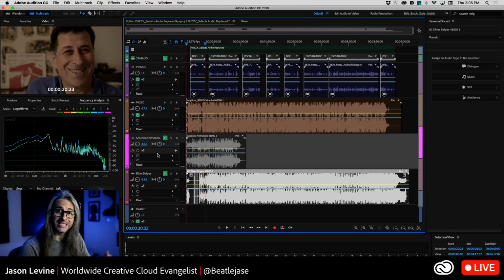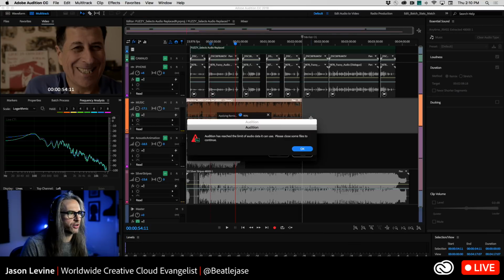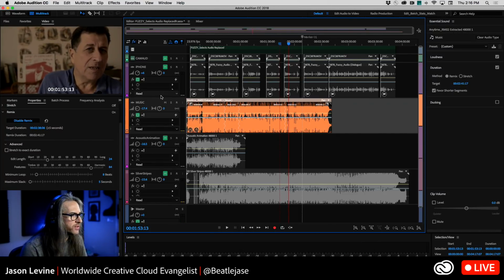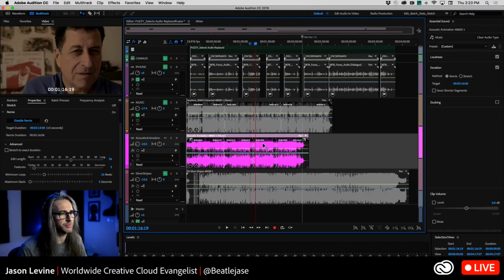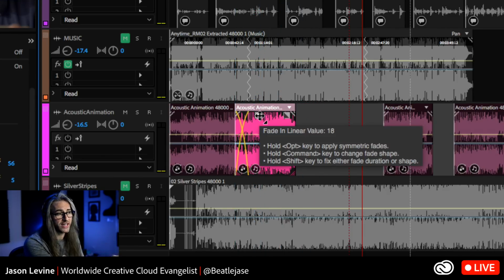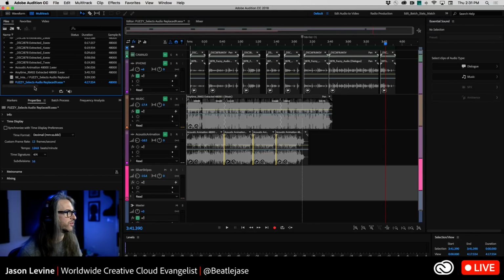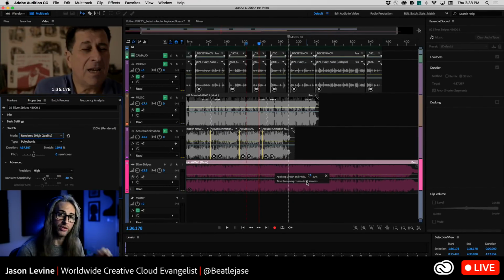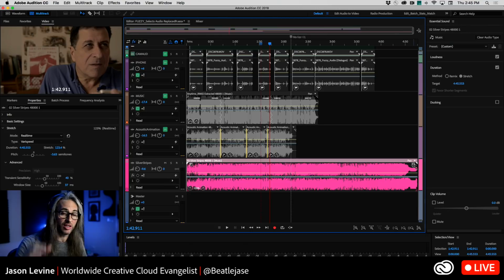Edit Music To Any Length with REMIX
In this brief livestream, Principal Evangelist Jason Levine will showcase how to use Adobe Audition's Remix feature to dynamically re-compose and re-edit your music files...basically with a single click (and naturally, plenty of manual operations after-the-fact)